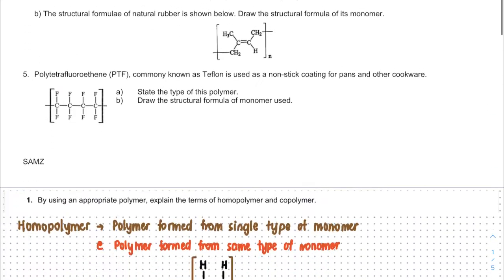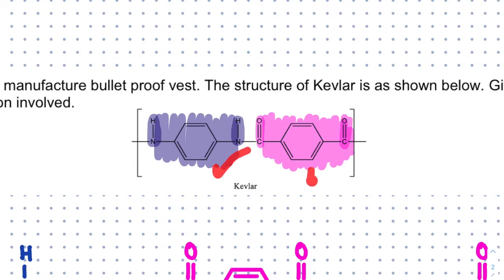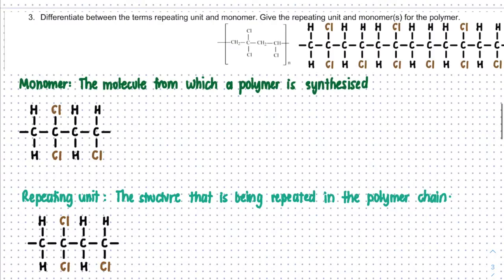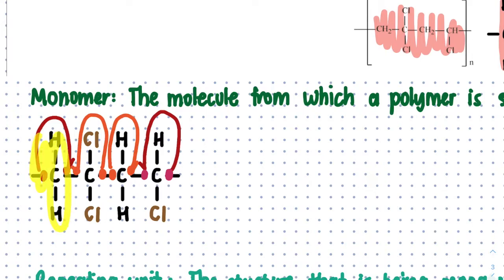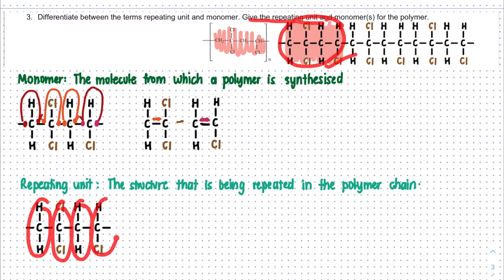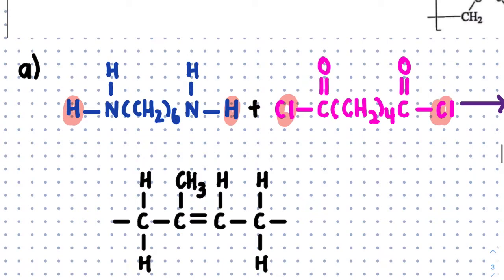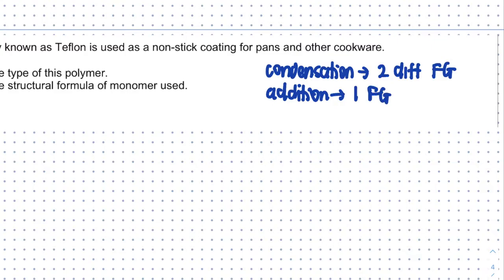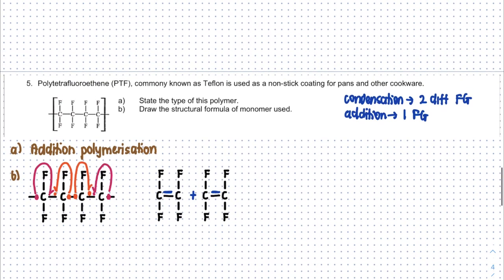Chapter 13 (Polymer) Examples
0:00 Introduction
0:45 Example 1
3:30 Example 2
7:06 Example 3
10:10 Determine monomer of addition polymerisation
15:45 Example 4a
17:45 Example 4b
22:11 Example 5